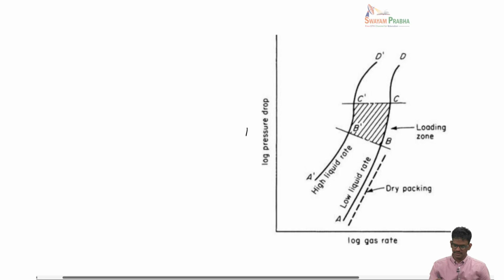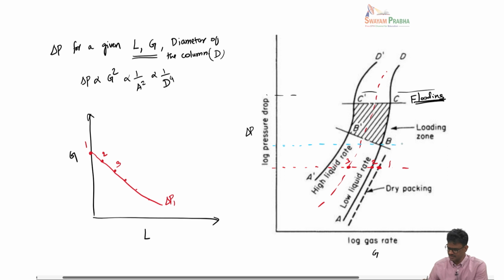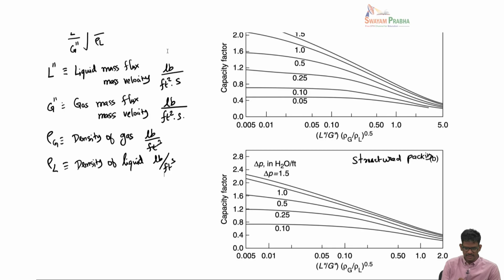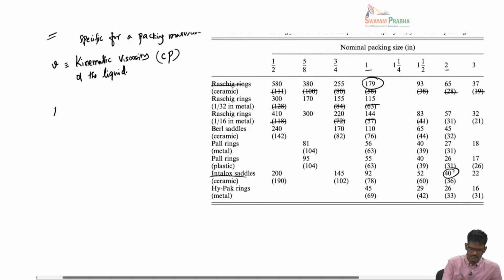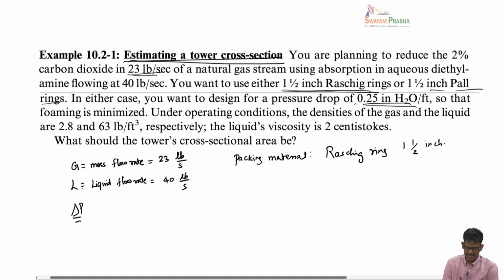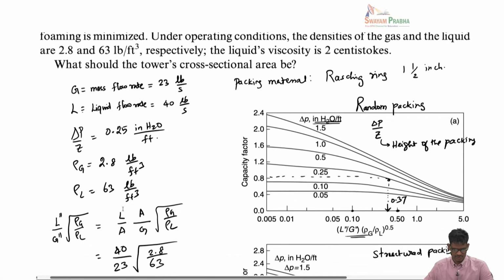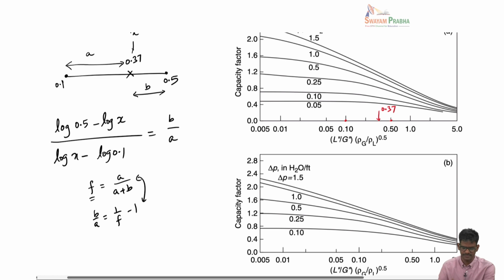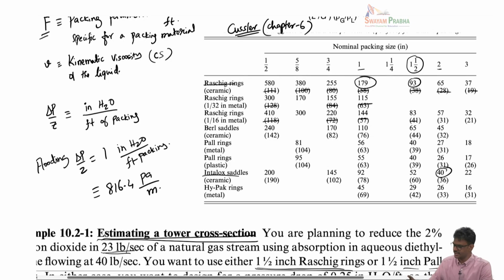Lec 11: Tower Diameter Calculation for Packed Absorption Columns